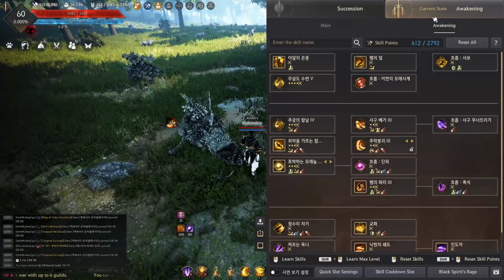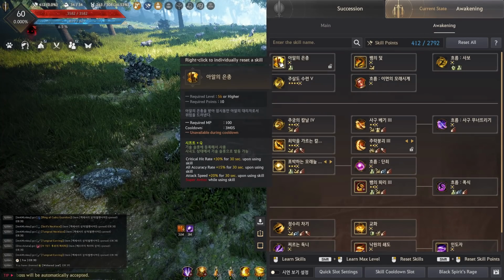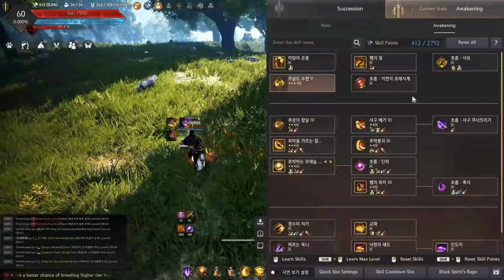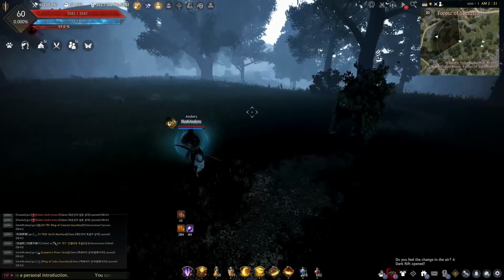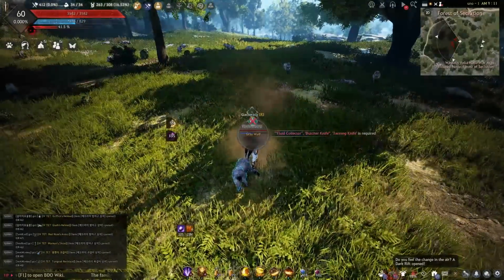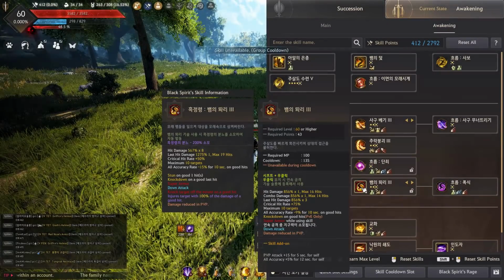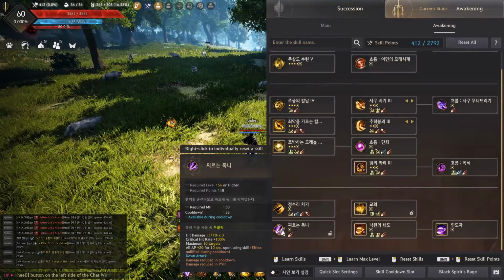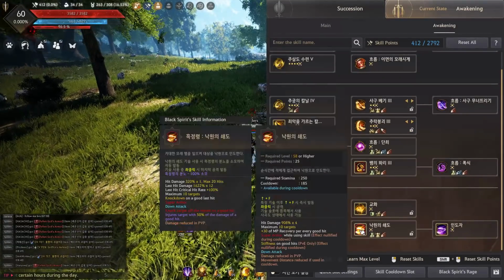Hashashin Awakening First Impressions and Overview • Sand Snakes and Grab • GG | Black Desert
[00:00]  •  Introduction
[00:25]  •  BSR 100% Showcase
[00:43]  •  Skill Analysis